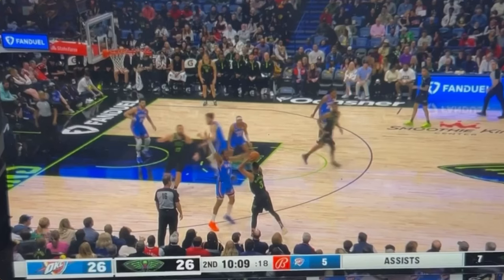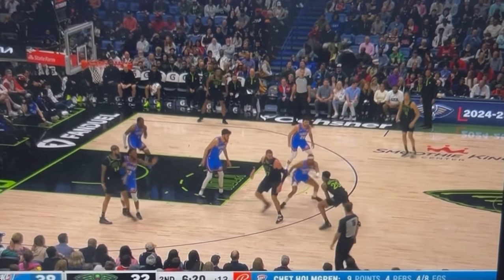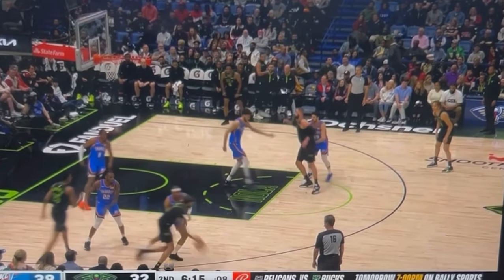Brandon Ingram Vs SGA | Jonas Valanciunas Vs Chet Holmgren | Pelicans Vs Thunder Film Review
Pelicans lost 107-83 against the Thunder without Zion Williamson back in January. Even in a 24 point loss, there are a lot of things the Pelicans can do to the Thunder to give them a series.

0:30- CJ Post Enter To JV
2:15- Hawkins Post Entry To JV
2:55- Over Help On Herb Jones
4:45- Brandon Ingram /JV 2 Man
6:00- High/Low
7:28- Chet Exposing Close Outs
8:50- Chet Missed 3
11:30- Chert on Larry
12:00- Chet Blow By
12:25 J Dub Blow By